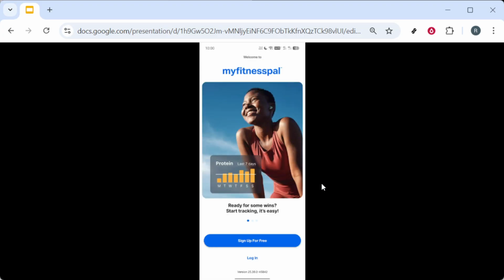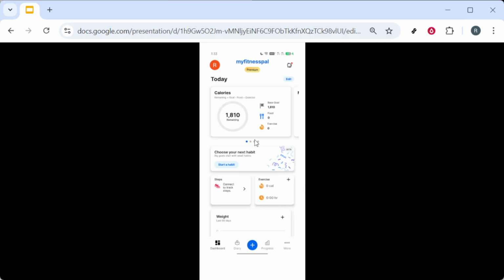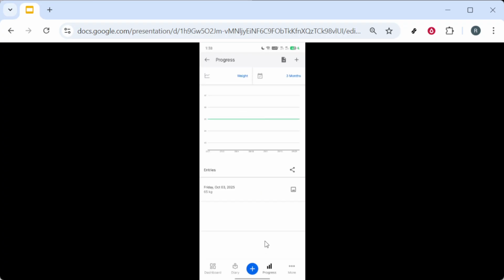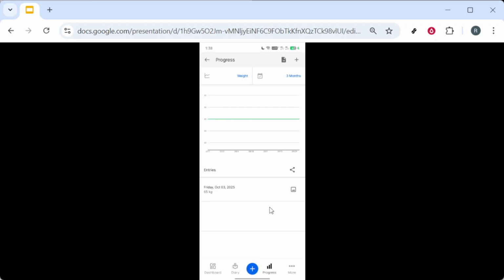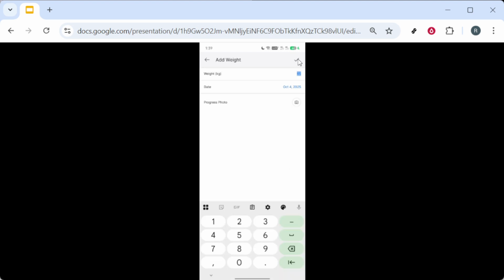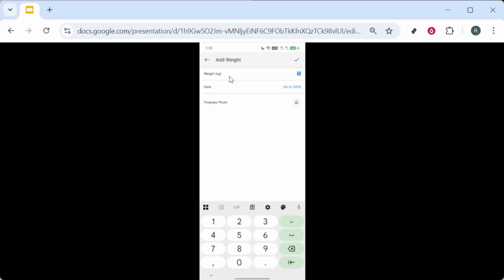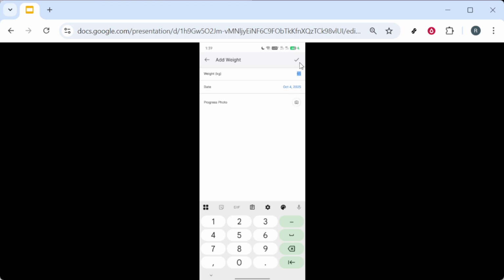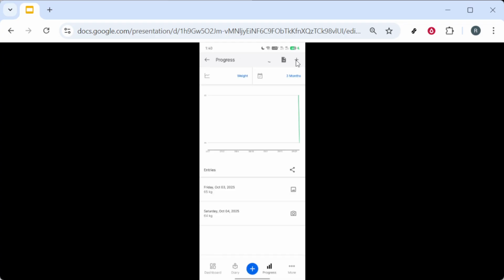How to Log Weight on MyFitnessPal | Full Guide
Logging your weight accurately ensures better fitness results! 📏 This guide provides full instructions on how to record, edit, and review your weight stats. You’ll also discover how to sync smart scales for automatic updates. Great for users who want a seamless tracking experience!
✅ Highlights:

Log manually or connect smart scale devices
View trend charts and milestones
Adjust goals as progress improves
Keep detailed tracking for accuracy